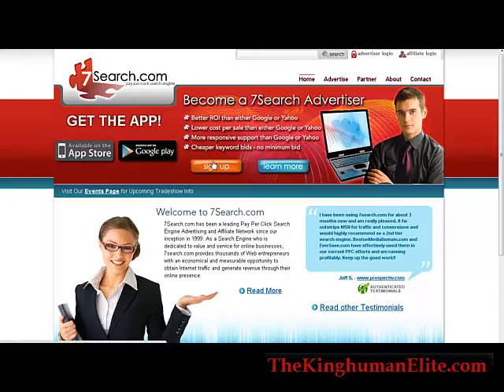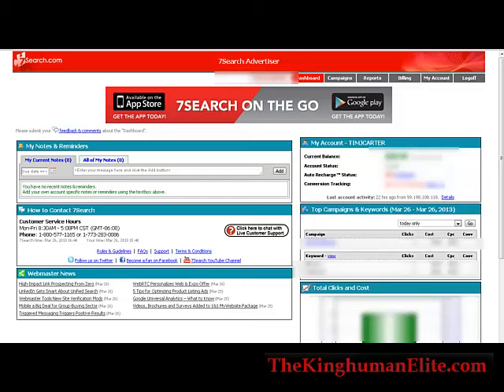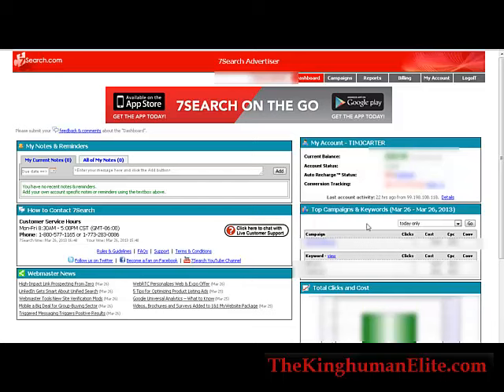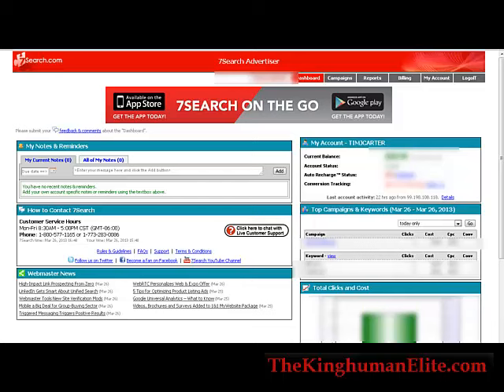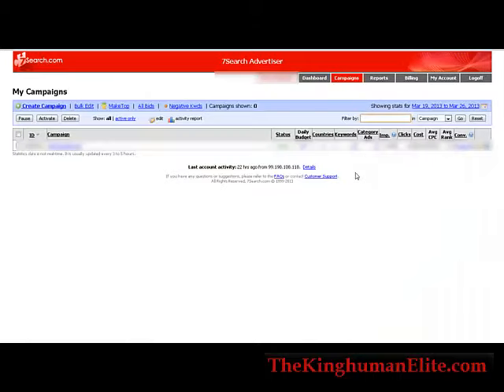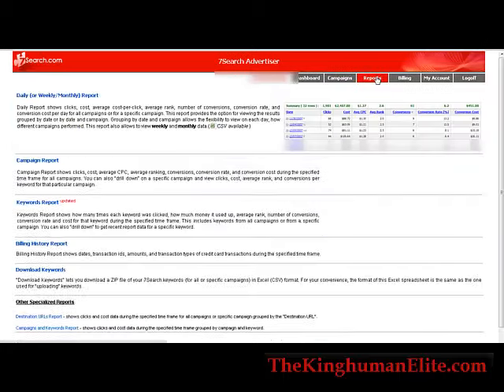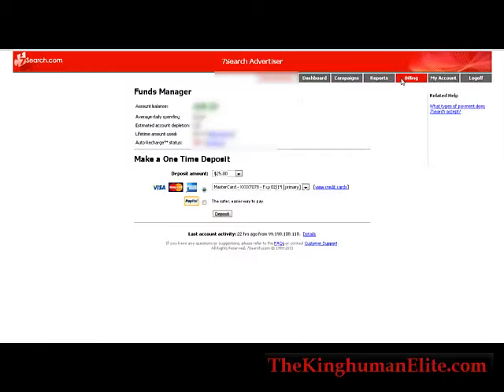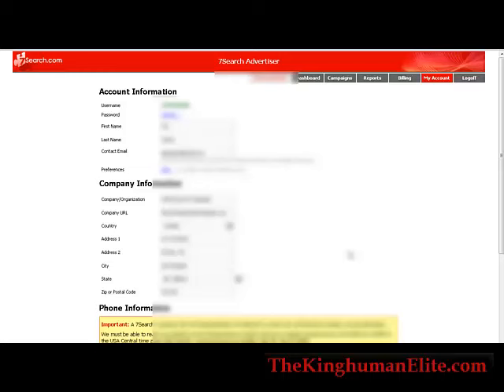PPC secrets Campaign 2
a pay per click campaign behind the scenes look